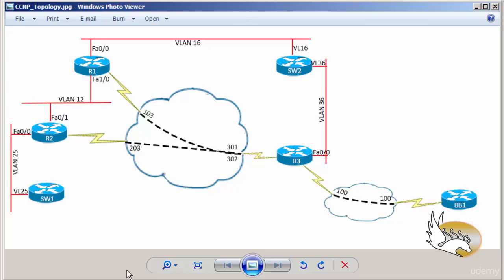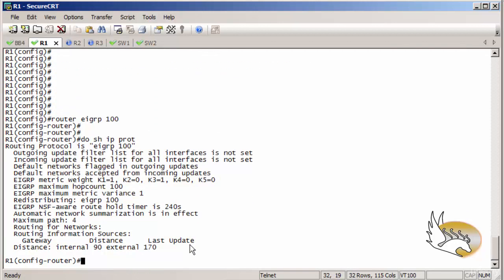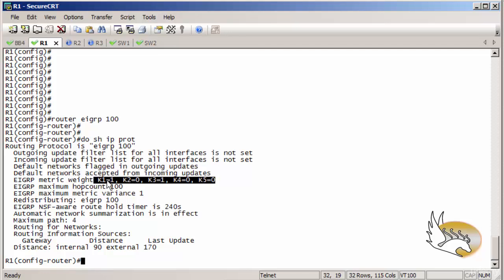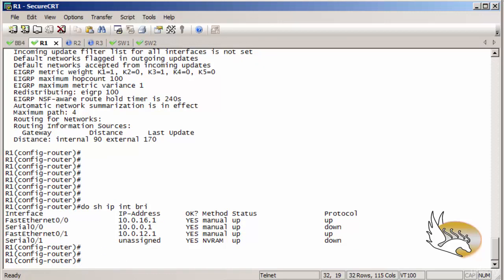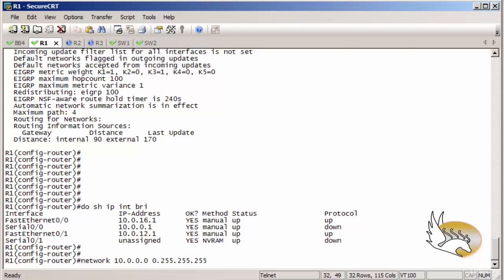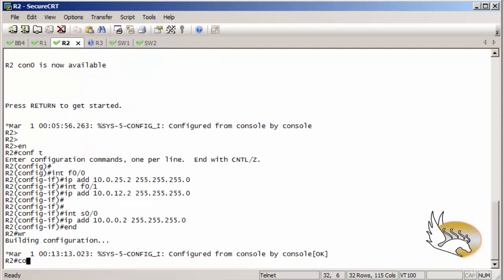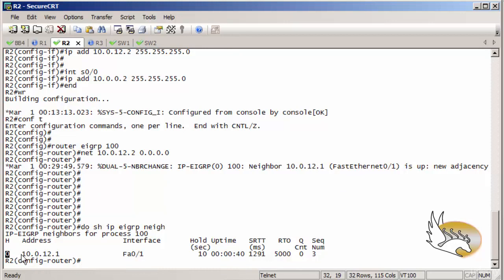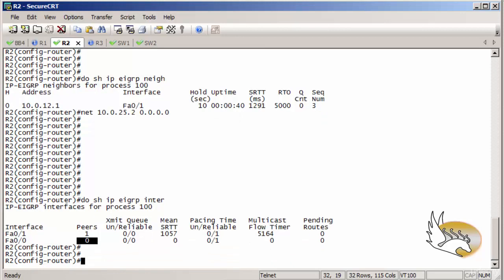CCNP LABS Multi AS EIGRP (04)